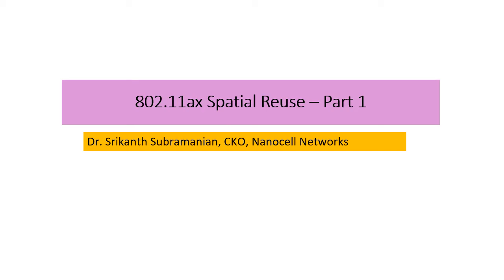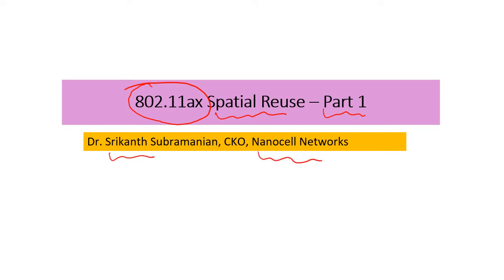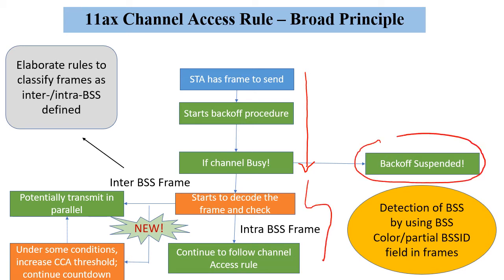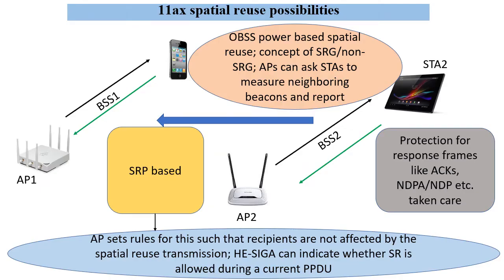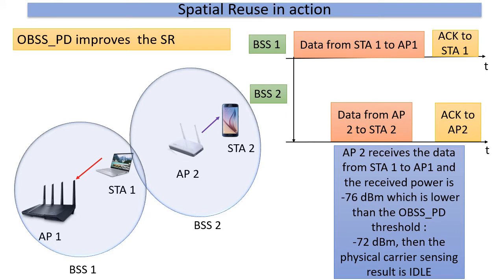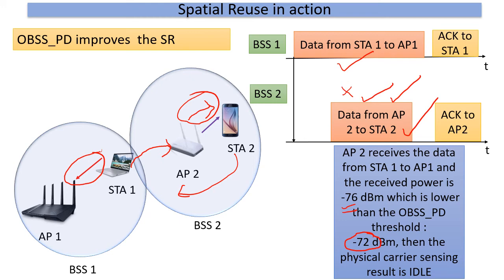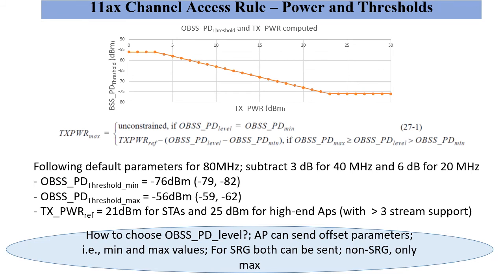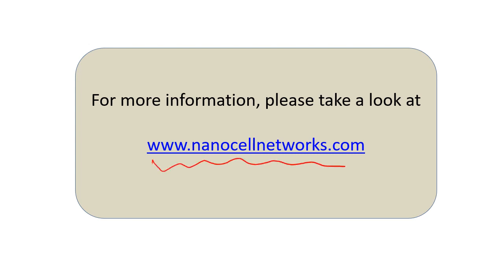802.11ax/ WiFi Spatial Reuse - Part 1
In these days of less f2f contact, it is good to have the ability to continue our 11ax discussions online. Here we have first in a series of videos covering another aspect of 11ax called spatial reuse..